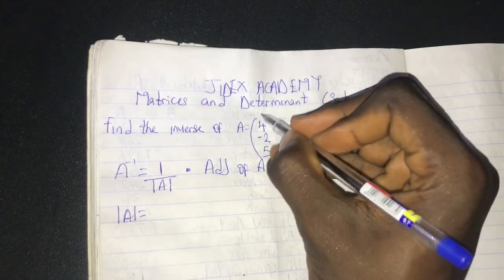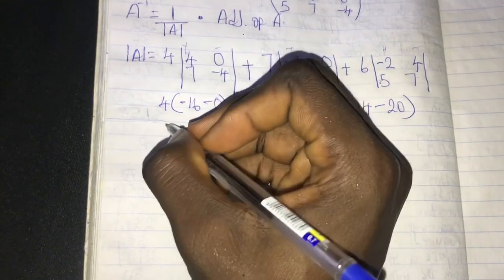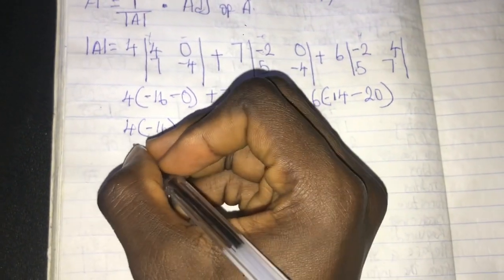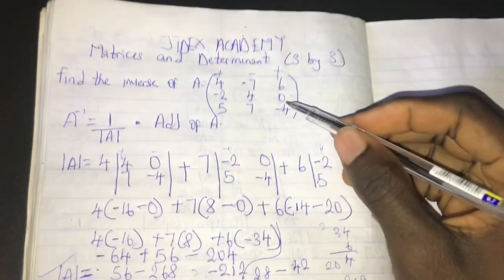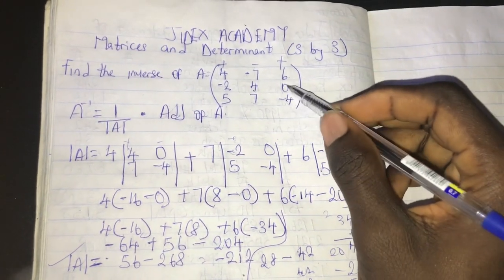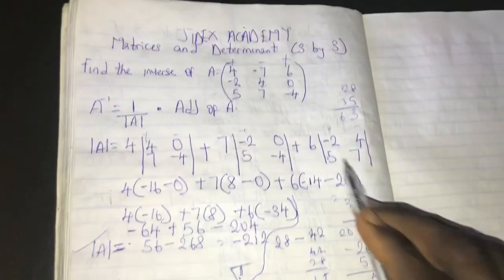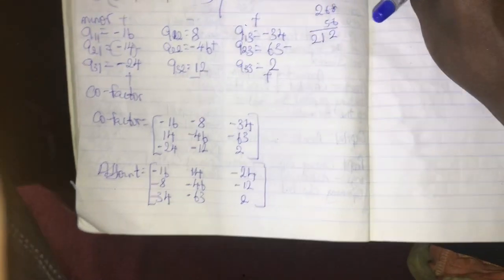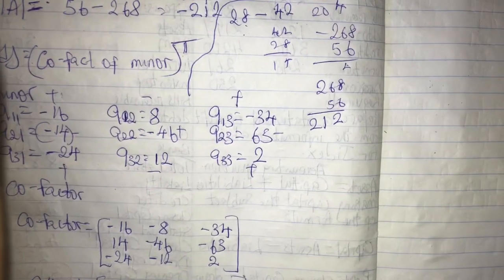Solving An Inverse matrice of 3 by 3unit without using calculator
I uploaded one recently but I mistakenly took it down. So I decided to make a new one without the use of calculator.

I noticed most student nowadays can’t do without calculators. So I’m losing a challenge by challenging myself not to use calculator throughout the video.. it definitely worth it. I urge you guys to try the same thing too.